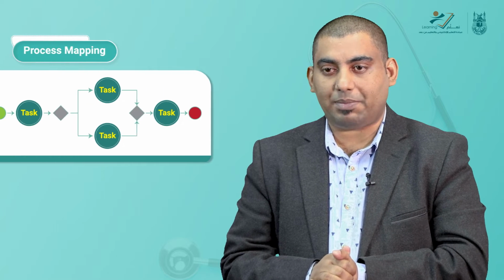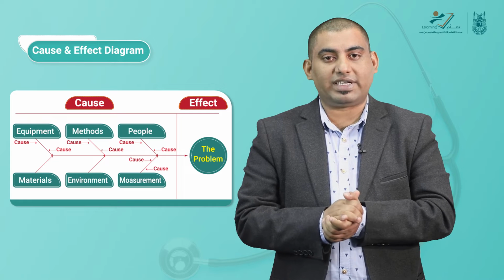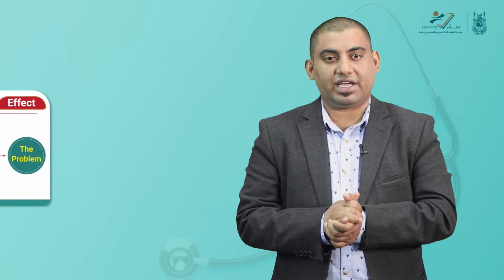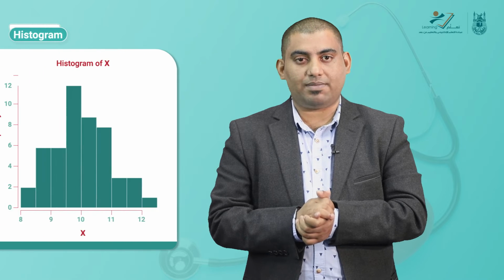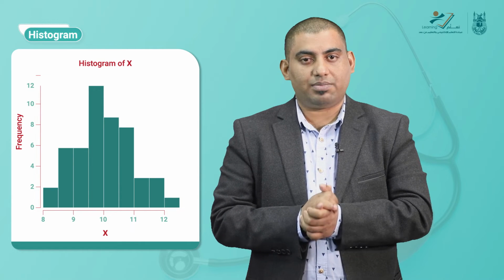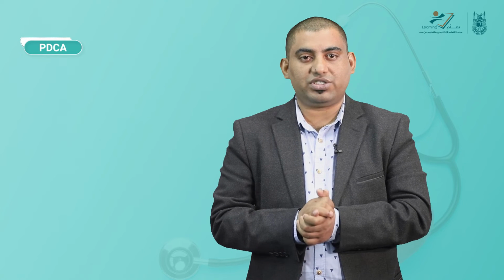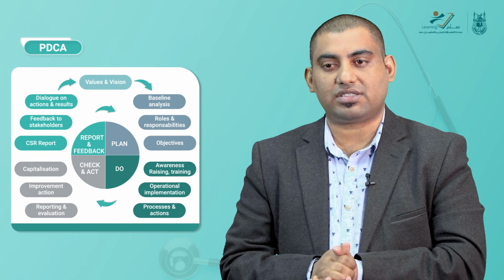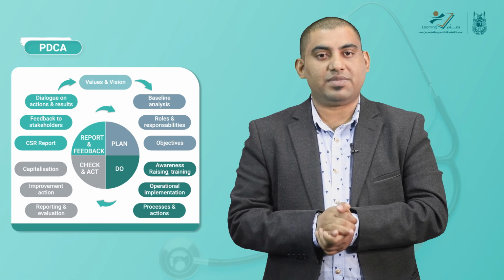04 Quality Improvements Tools and Techniques